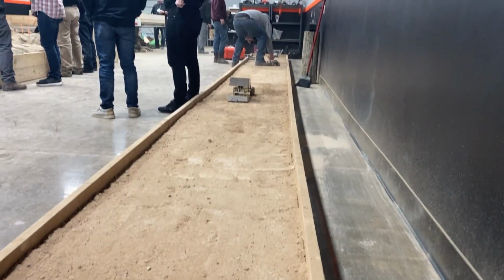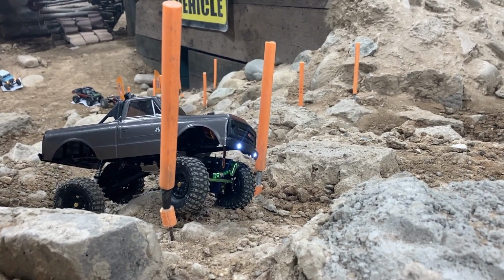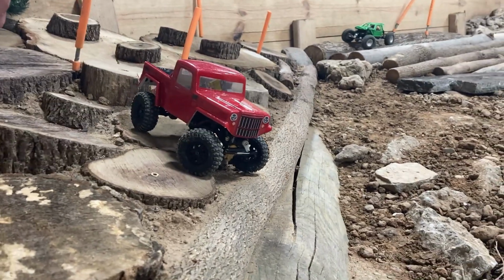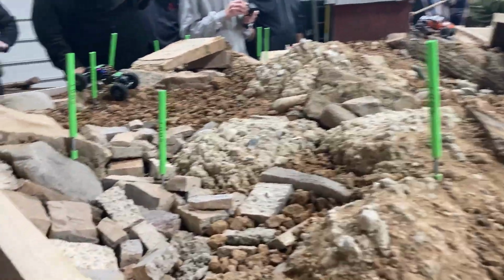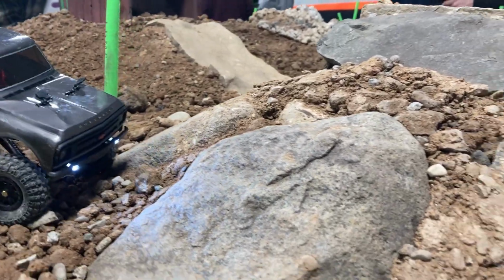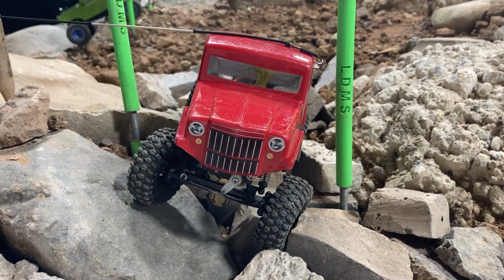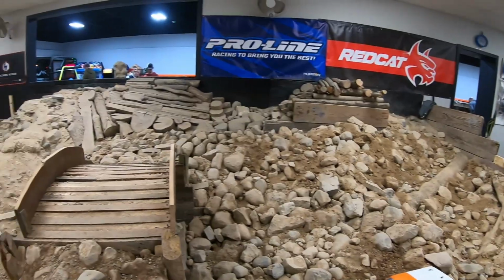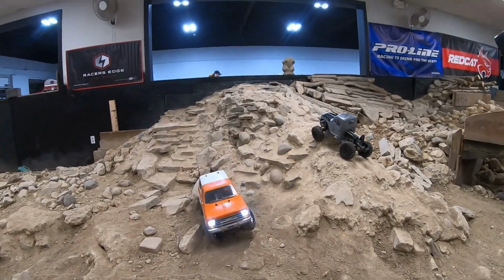RC Rock Crawling INDOORS At Reaction Hobbies!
Reese and I went up to Reaction RC Hobbies on Thursday night to check the place out! We participated in their 24th scale competition and were also able to run our 10th scale trucks afterward. I'm sure we will go back in the future. Enjoy!

Chapters:
0:00 - Initial Thoughts
0:31 - 1st 24th Scale Course
2:25 - 2nd 24th Scale Course
5:11 - 10th Scale Time!